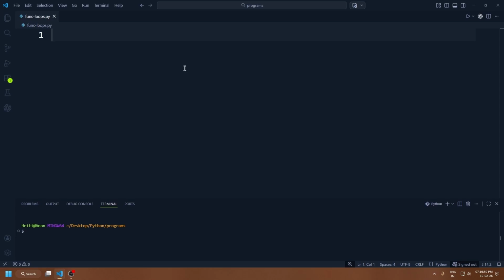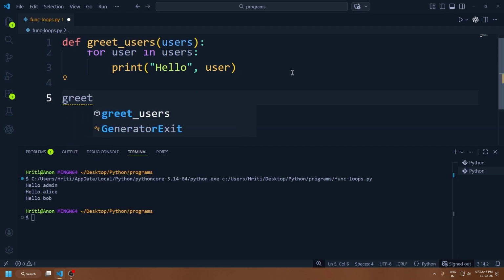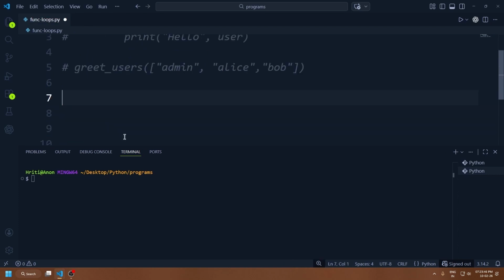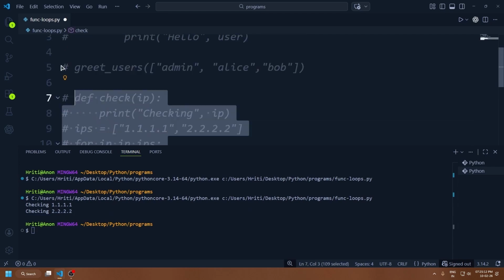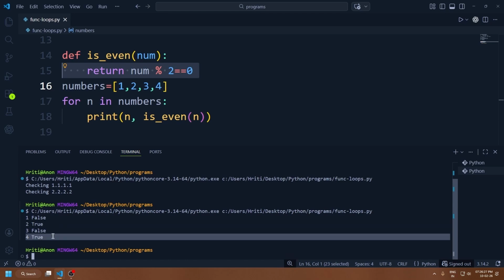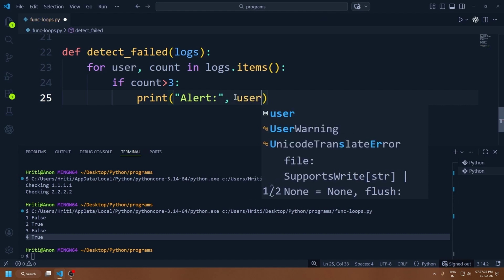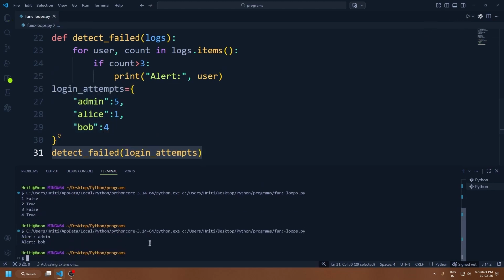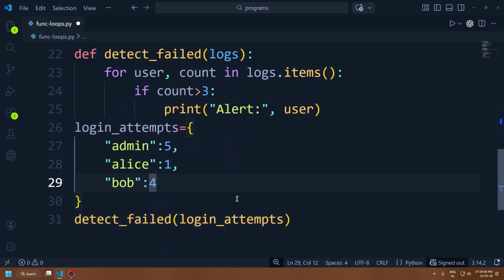Lecture 30 : Function - Loops Explained | Python Full Course | For Hackers and Beginners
In this video, you’ll learn how functions and loops in Python work together to make programs more efficient and structured. We explain how to use loops inside functions with simple examples to improve logic building and code reusability. This concept is important for Python programming, automation, and Python for hackers. Perfect for students and beginners. 🐍💻
🎓 Enroll in Our Full Ethical Hacking / Cybersecurity Courses: